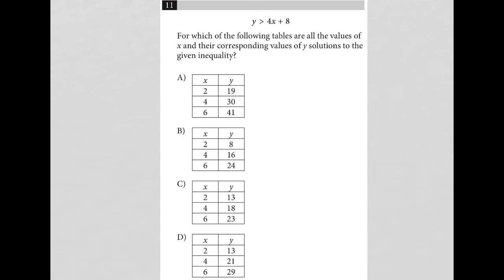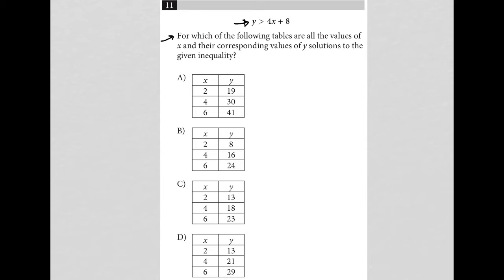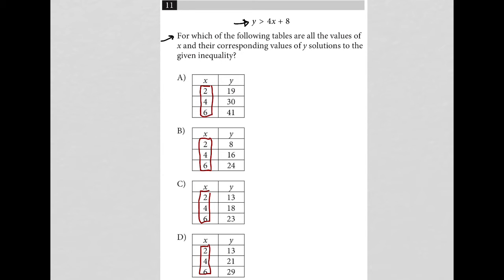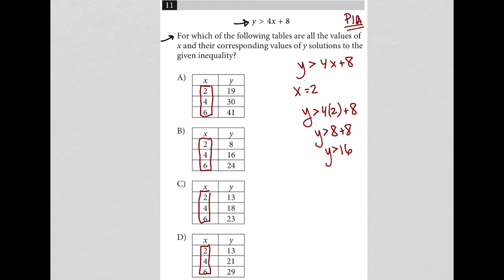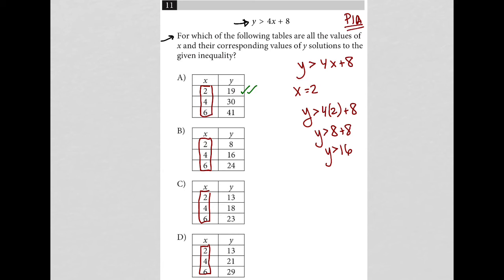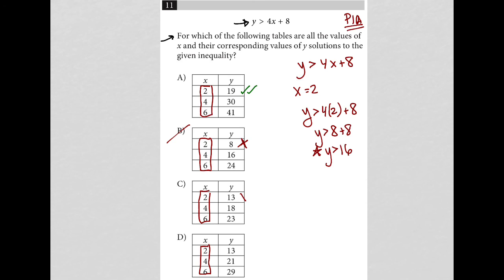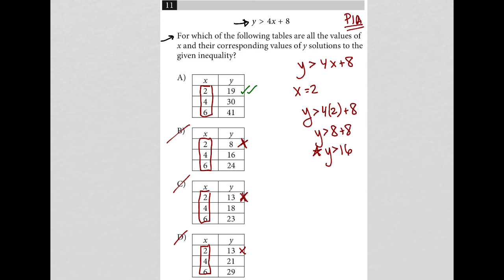y is greater than 4x + 8; For which of the following tables are all the values of x and their....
Nonadaptive Digital SAT Practice Test 6, Section 2, Module 1, Question 11:

y is greater than 4x + 8
For which of the following tables are all the values of x and their corresponding values of y solutions to the given inequality?